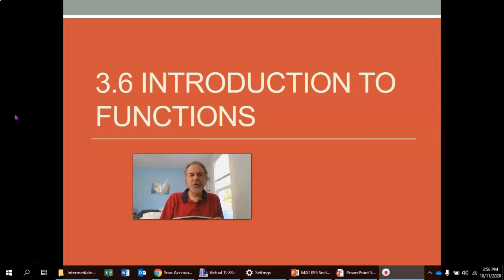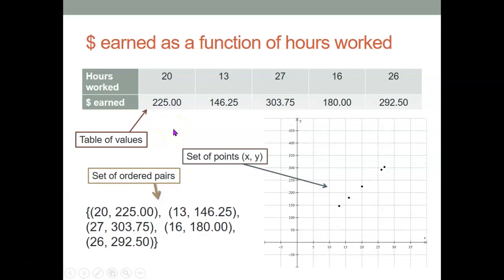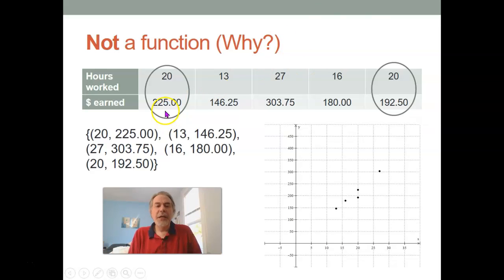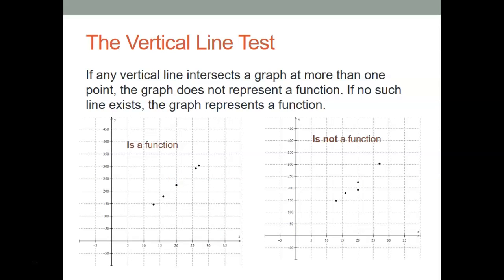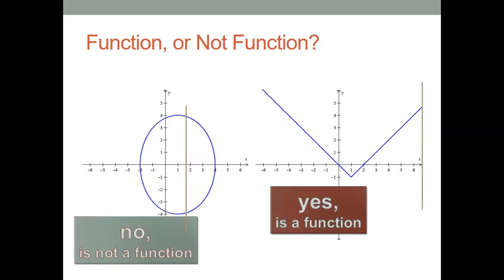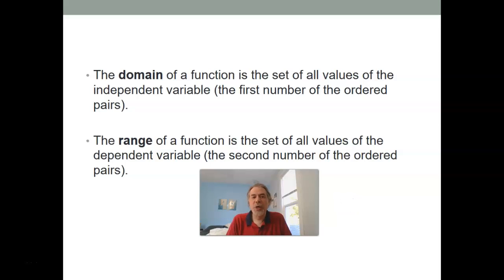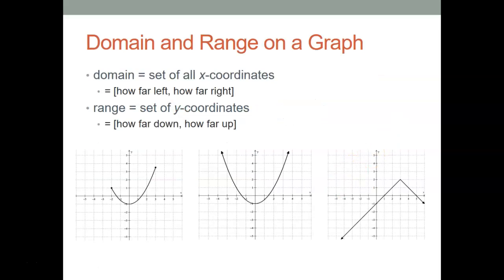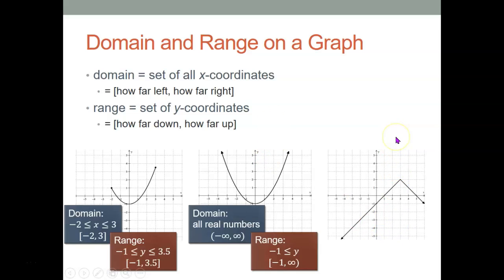MAT 095 3.6 part 1 Introduction to Functions